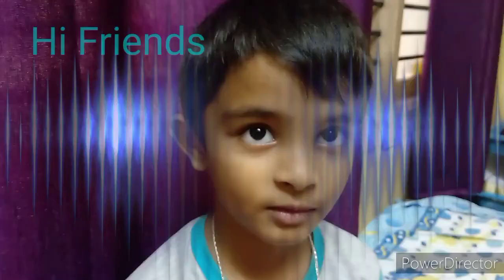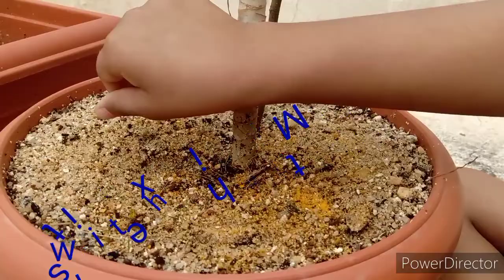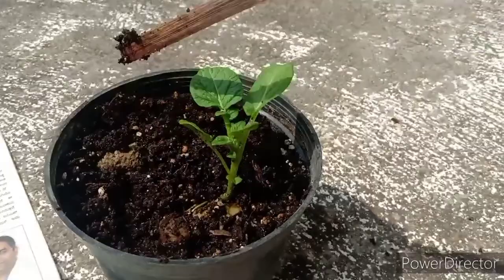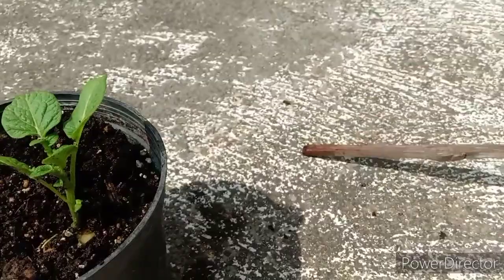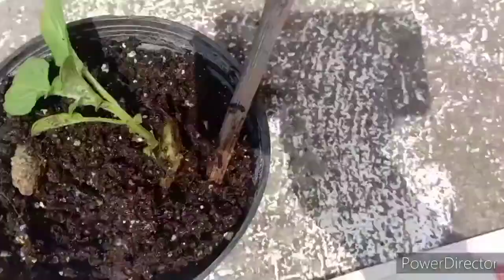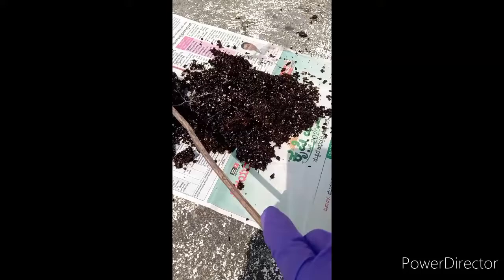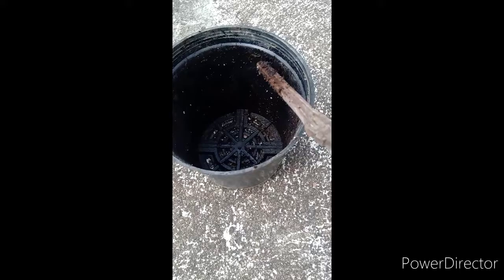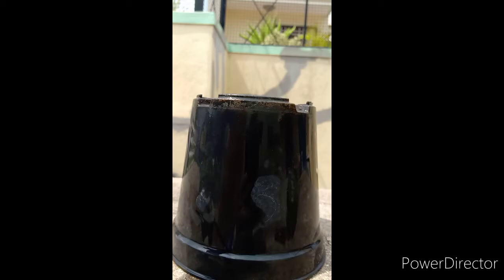Learn the remedies for the garden insects like ants, millipedes and centipedes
This video will give knowledge about garden insects

And the remedies for it